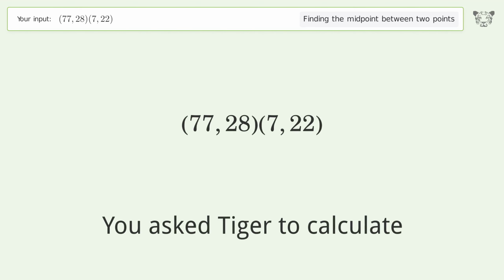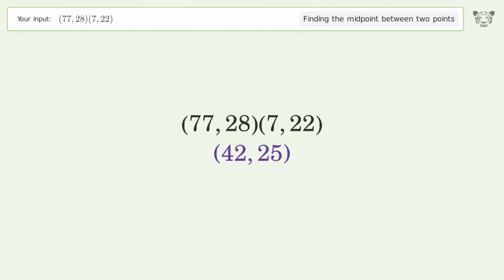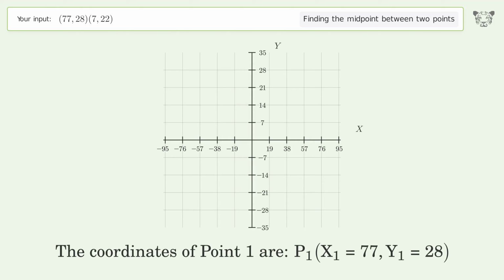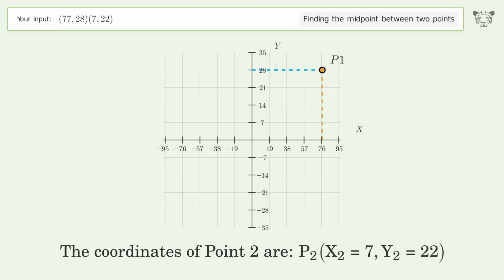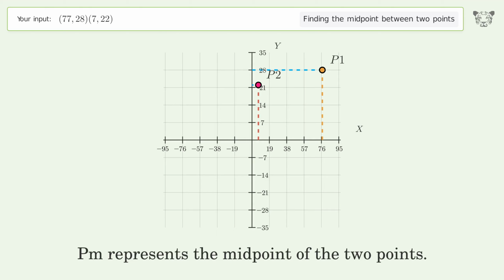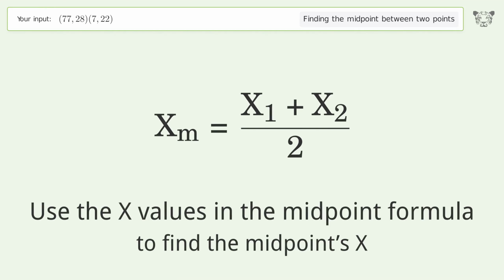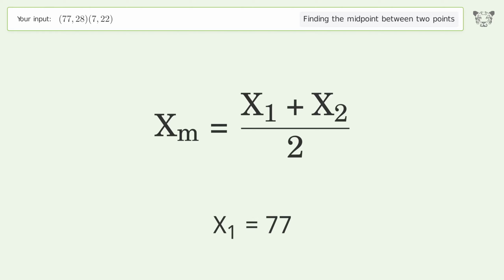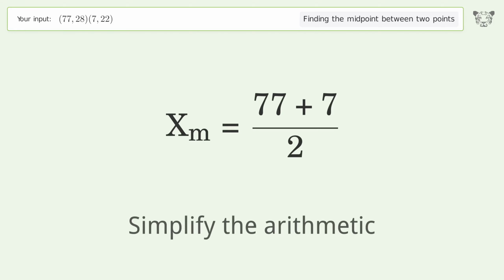Find the midpoint between two points p1 (77,28) and p2 (7,22): Step-by-Step Video Solution